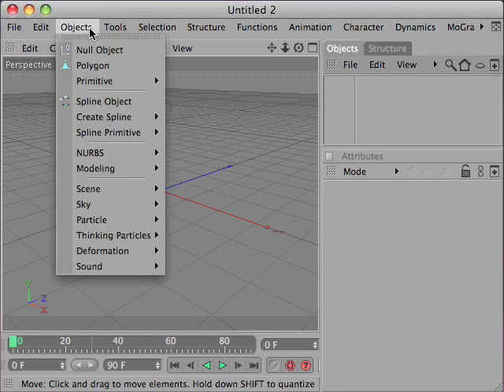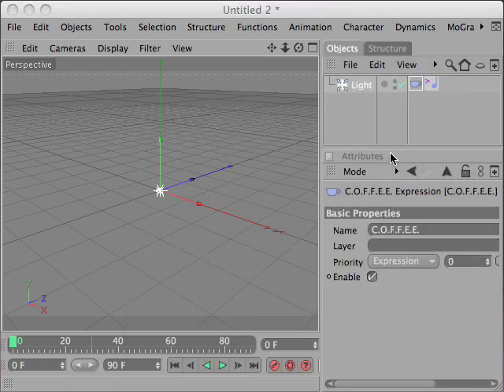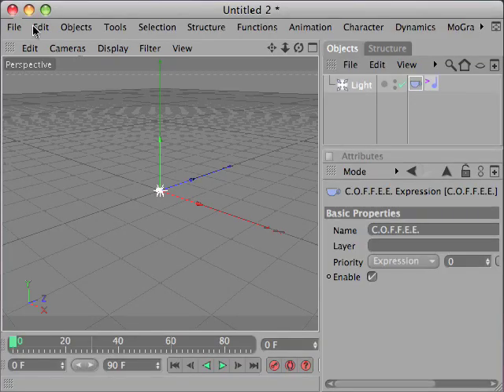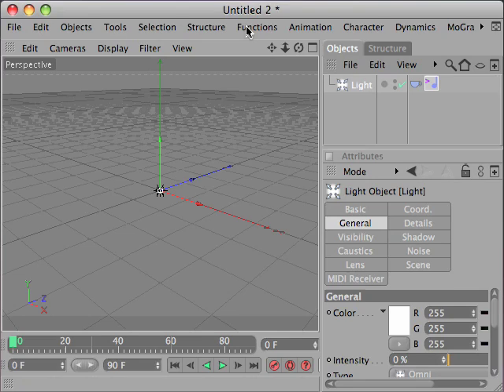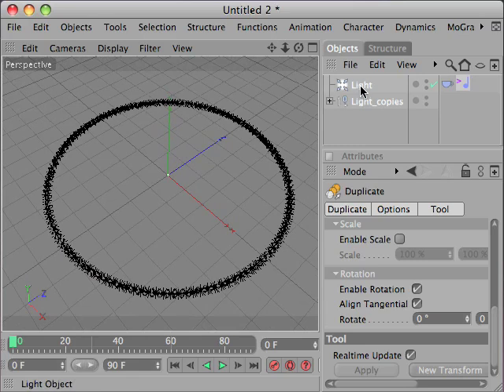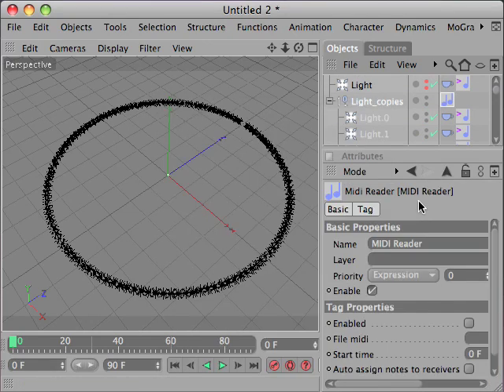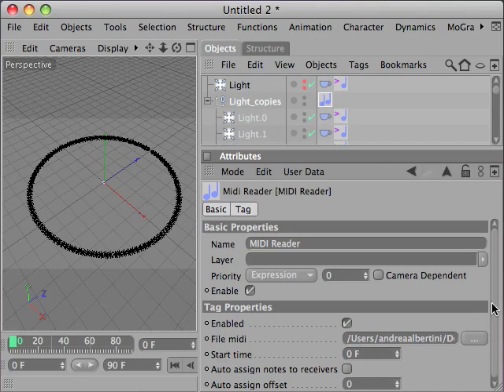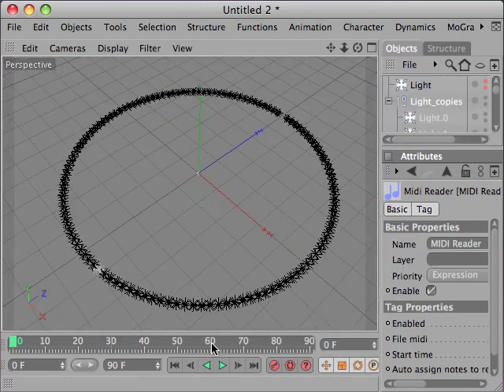Midi Plugin Video Tutorial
A video tutorial on basic use of my midi plugin.